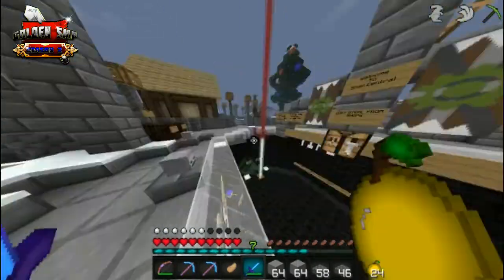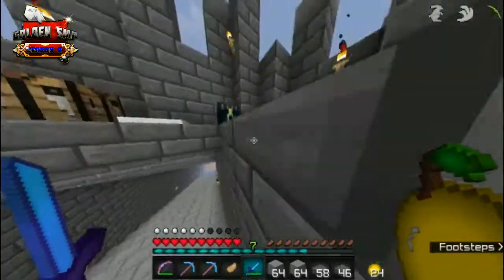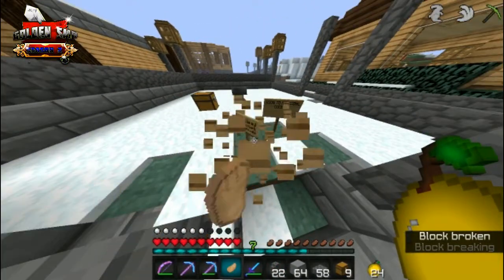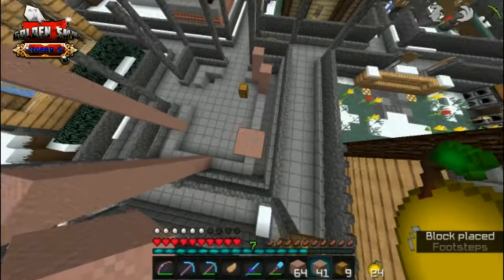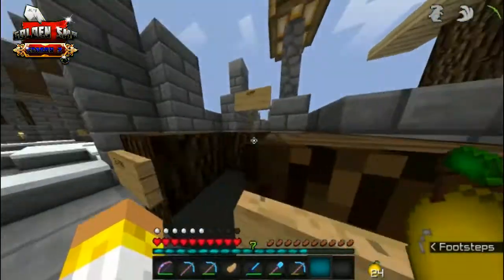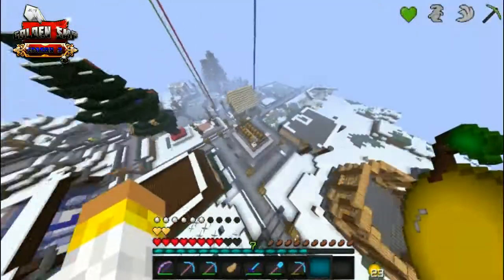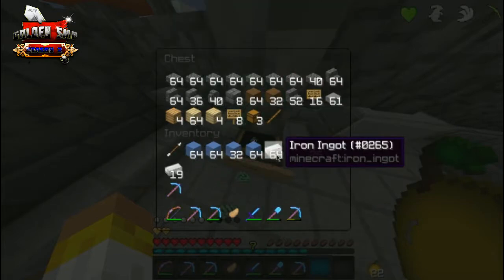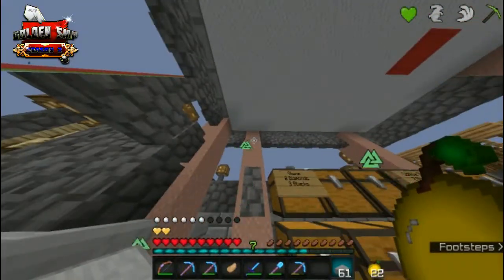Golden SMP - S'2 Ep'12 - COBBLE GOBBLE!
OPEN FOR A COOKIE!

First 5 to comment"GoldenJay"gets a reply back

PRESS ITTT!!!

STALK ME!
KIK : GoldenJayOfficial

STALK ME!

IDK IF THESE DESCRITION TAGS WORK BUT ITS WORTH A TRY
bo3 Blackops 3 glitches minecraft 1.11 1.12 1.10 SMP youtubersonly only youtuber modded pplugin plugin goldenjay golden jay minecraftmodded survival